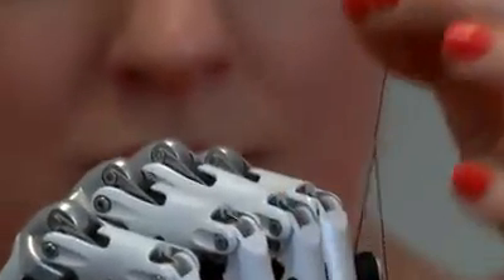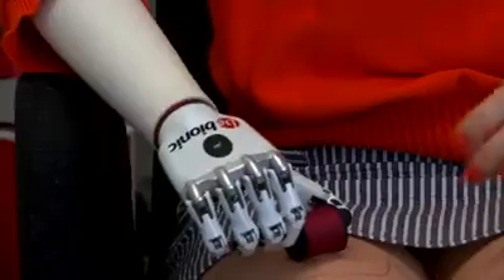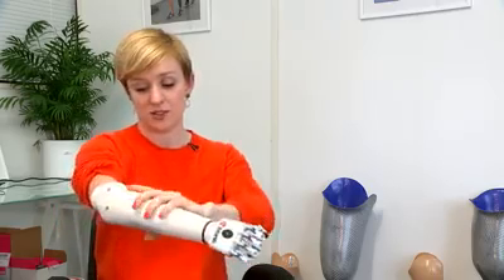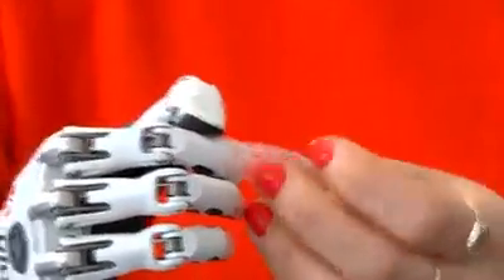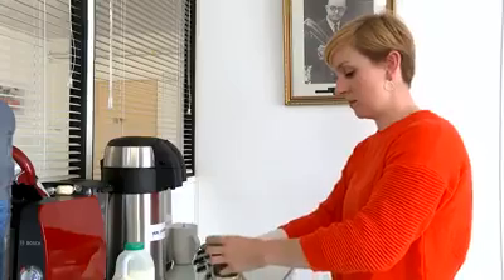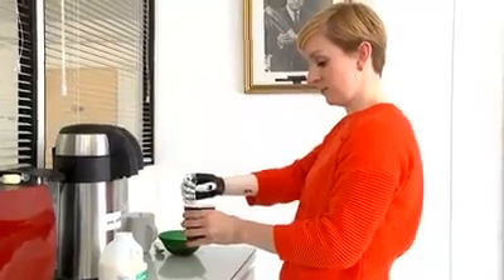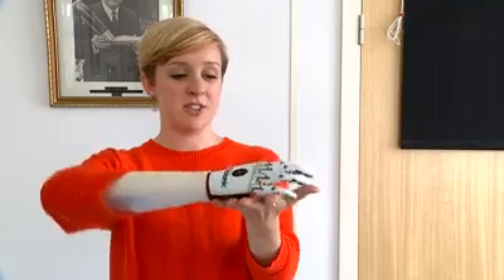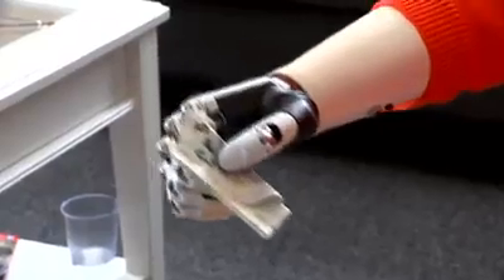bionic hand: UK user receives ‘world’s most lifelike’ bionic hand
First UK user receives world’s most lifelike bionic hand:

Nicky Ashwell has become the first UK user to receive the world’s most lifelike hand – the bebionic small, and the technology was showcased at the official UK launch in London on 16 June 2015.